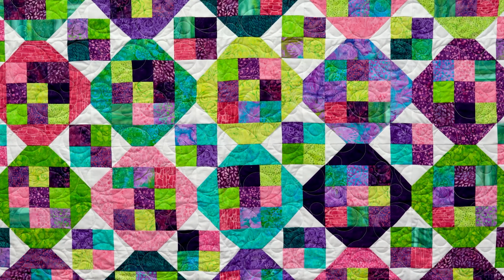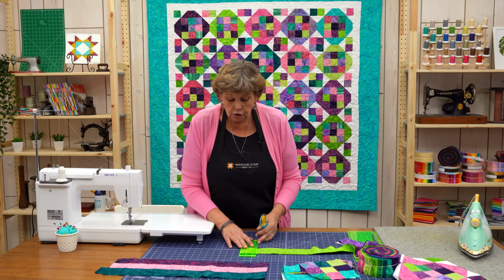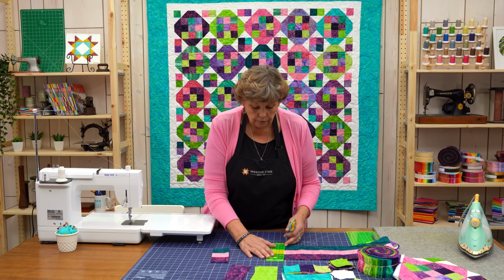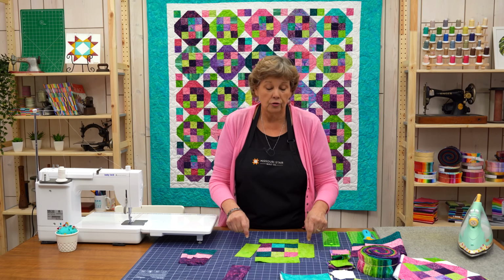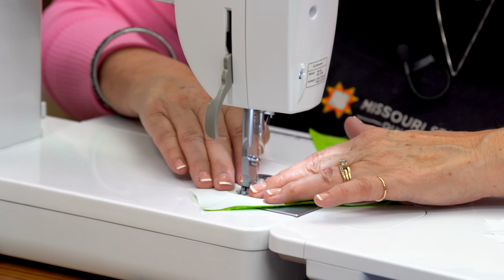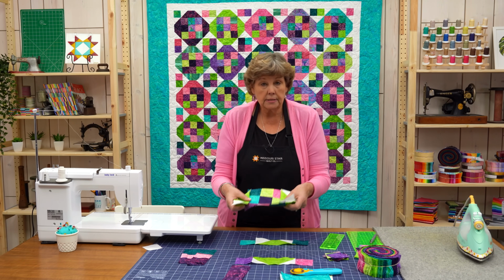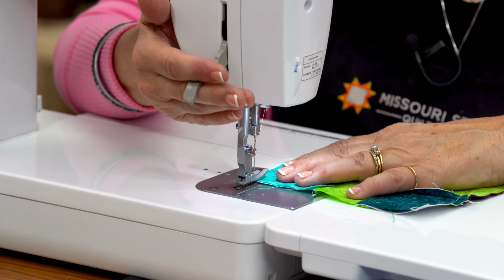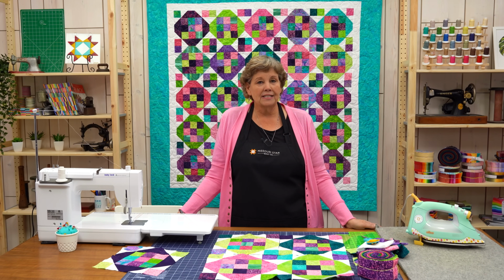Make a "Hopscotch" Quilt with Jenny Doan of Missouri Star (Video Tutorial)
Get 15 digital patterns free in our ebook "15 Quilts for 15 Years" Jenny Doan demonstrates how to make a gorgeous Hopscotch quilt using 2.5 inch strips of precut fabric (jelly roll). For this project, Jenny chose Petal Party Batiks Strips by Kathy Engle for Island Batik. She starts with an easy 9 patch made from strip sets. Then she adds a simple, pretty border on each block. When they're all put together, a secondary four patch block appears!

Missouri Star Quilt Co. provides free quick and easy sewing, quilting, and craft tutorials because we love to create. We offer these free online quilting classes to teach and inspire everyone—even the beginner. Precut fabric is used in most of our projects, and we have lots of tips and tricks to make quilting fast and simple. Be sure to watch all the way to the end of the video to get some pro tips from Jenny on cutting fabric with a ruler and rotary cutter.

Learn to sew with Jenny Doan as she teaches quilting tutorials from the heart. She’s the smiling face of Missouri Star Quilt Company! Stitching together simplified quilts full of love and laughter, Jenny makes quilting friendlier than ever before. With over half a million YouTube subscribers on @missouriquiltco and more than 150 million views to date, she has sparked enthusiasm for quilting across the globe.